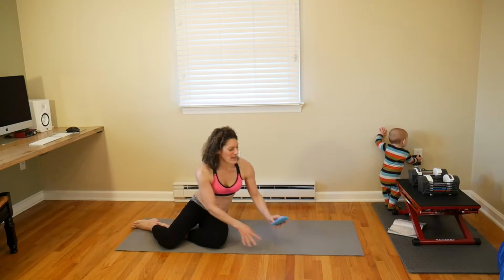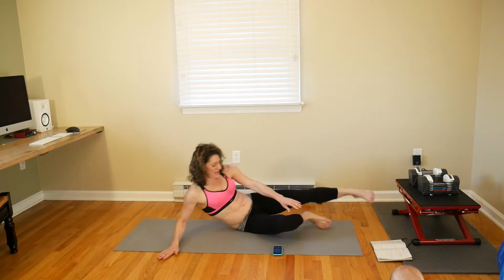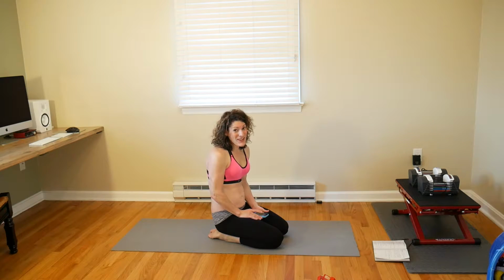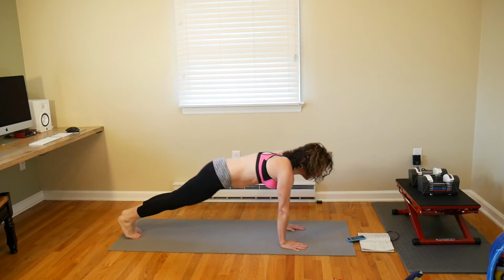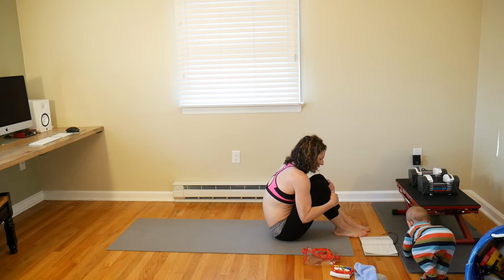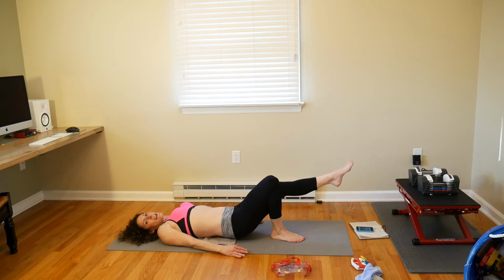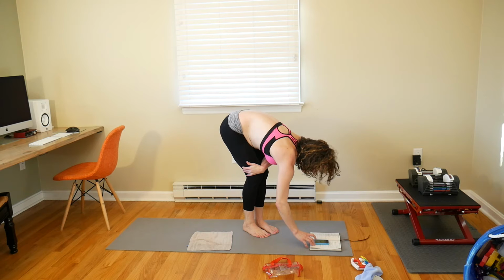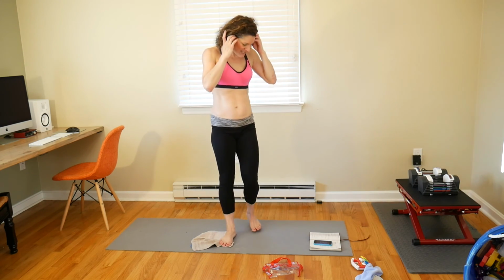No Equipment (Pilates) PIIT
No Equipment PIIT

Part 1: PIIT 50:10 2x

1. Lower leg lifts
2. Upper leg circles
3. Upper leg lifts
4. T-stand toe taps
5. Pike flute raises

Part 2: PIIT 50:10 2x

1. Single leg tricep pushup into glute raises
2. Turbo dogs
3. Single leg- arm circles
4. Prayer pulses + plie squat pulses
5. Shoulder tap + spider man knee tucks

Part 3: PIIT 50 :10 2x

1. SL glute raises + pulse RL
2. SL glute raises + Pulse LL
3. SL glute raise + leg out and in RL
4. SL glute raise + leg out and in LL
5. Heels together in and out abs

Part 4 PIIT 50:10 1x

1. One leg extends and bends RL
2. One leg extends and bend LL
3. Standing hamstring curl RL
4. Standing hamstring curl LL
5. Standing leg lifts around the clock RL
6. Standing leg lifts around the clock LL